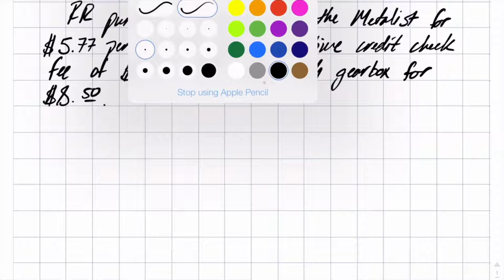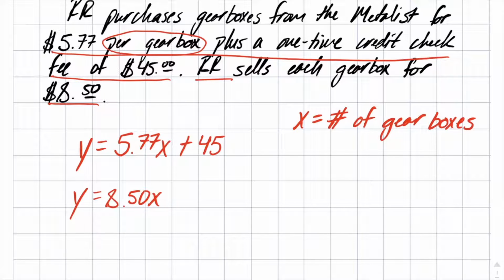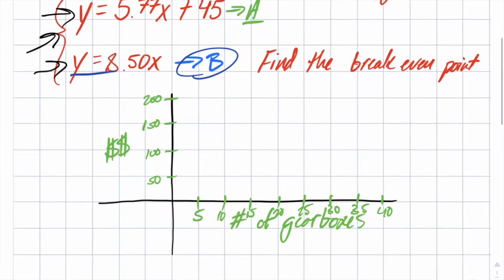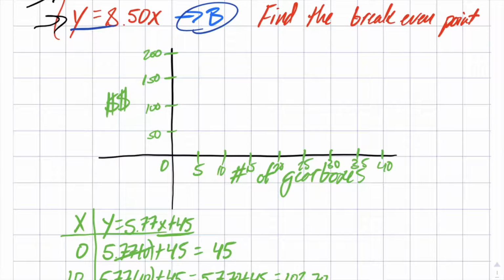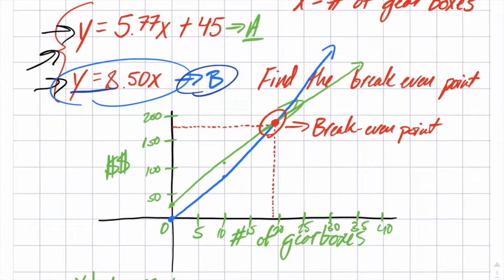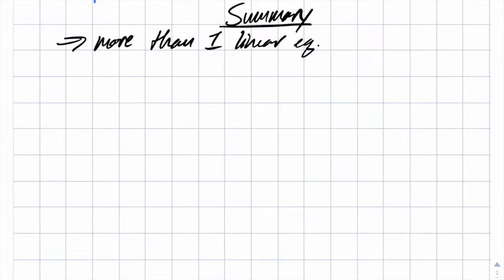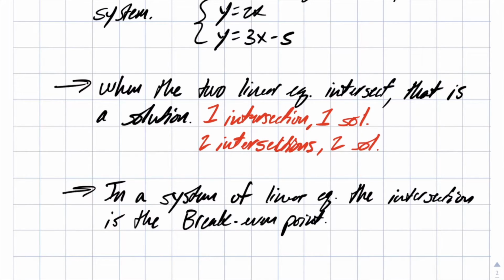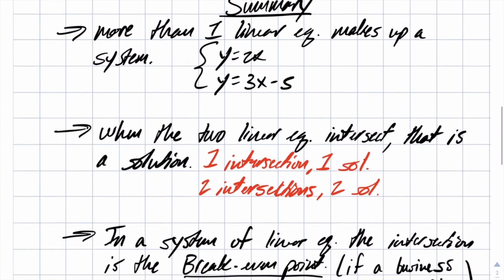Systems of Linear Equations Graphing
Hello everyone!
This is a quick video demonstrating systems of linear equations from a scenario. I also relate the intersections of the two linear equations and break-even point.

Mario Mendez